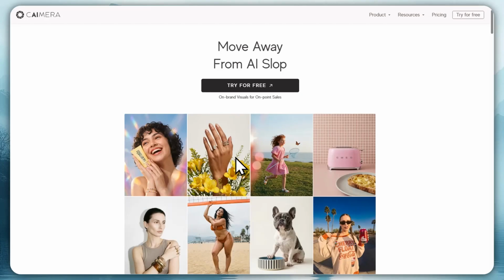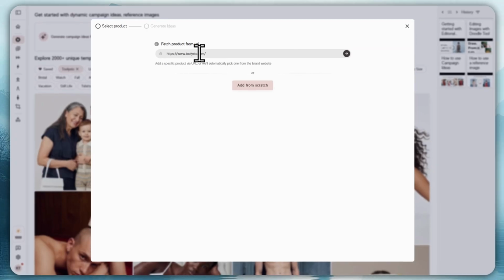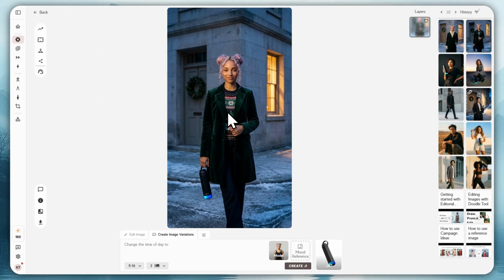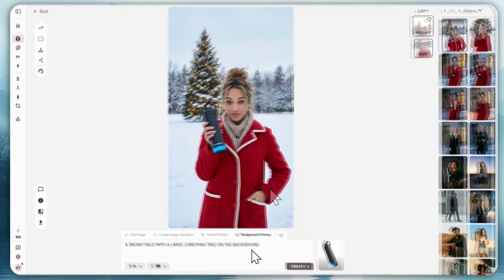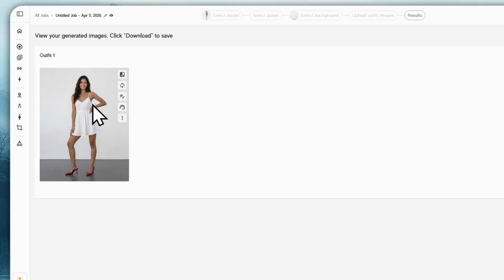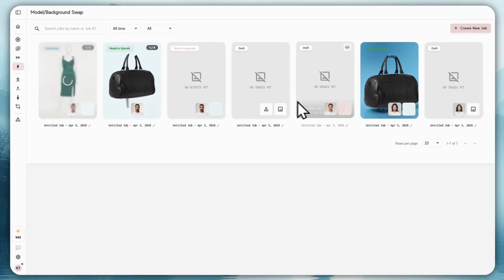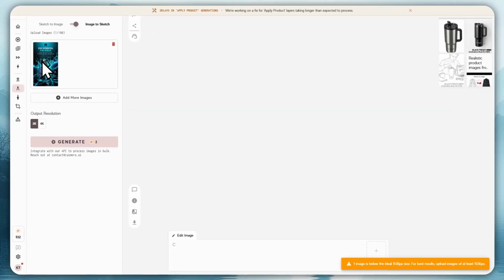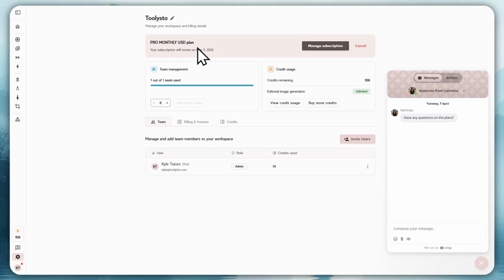Caimera AI Full Tutorial for Beginners 2026 (Step by Step)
How to Use Caimera in 2026: (Full Beginner's Guide)

Master Caimera in 2026 with this comprehensive beginner's tutorial. Whether you are a total novice or looking to refine your skills, this video walks you through everything you need to know to get started today.

In this tutorial, we cover:
• Complete Caimera account setup and navigation
• Core features and tools explained for 2026
• Advanced tips to optimize your workflow
• Exporting and saving your first project